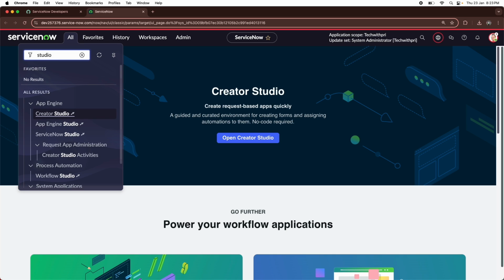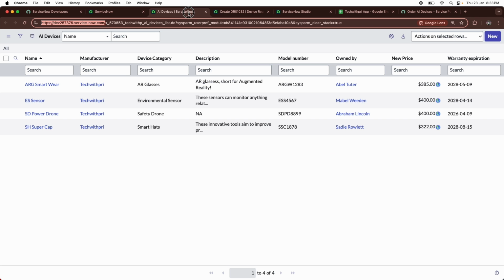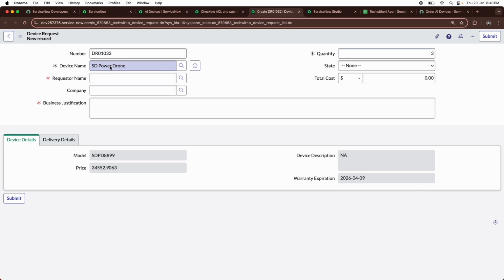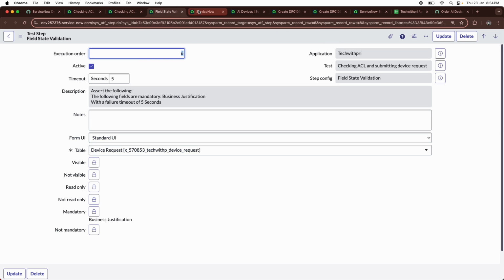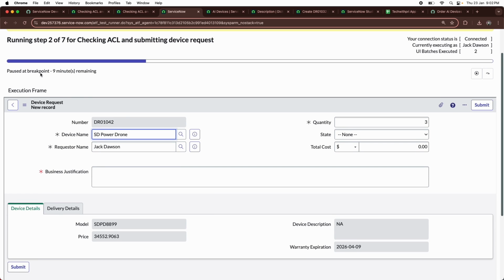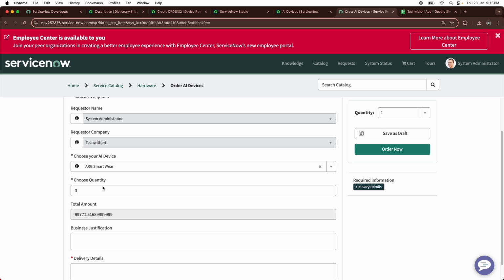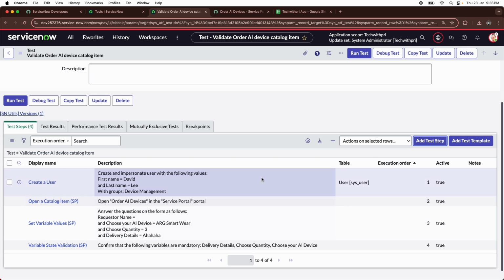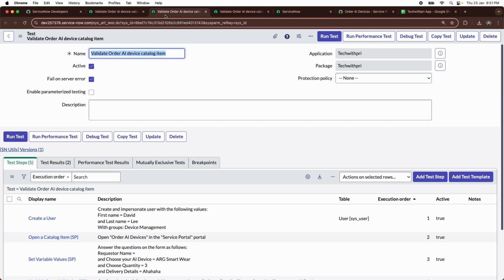ServiceNow ATF - Building 2 Live Test Cases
⏱️TIMESTAMPS⏱️
0:00 Intro
1:17 What we are going to learn from today's video?
1:40 Why building these test cases?
8:48 Building 1st test case
28:22 Building 2nd test case

Welcome to world of ServiceNow Testing with ATF.
This is one of the powerful tool there in ServiceNow that would help you to build test cases inside of ServiceNow.
In today's video I am going to show you how you can build two test cases in ATF from scratch!
Also we will discuss how we can debug test and fix the error!
Let's explore it together 🤓